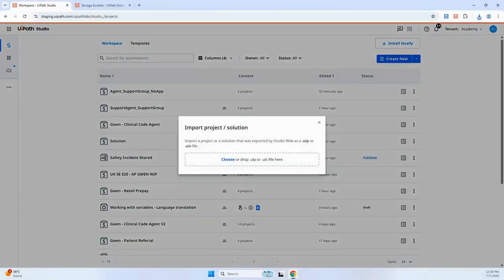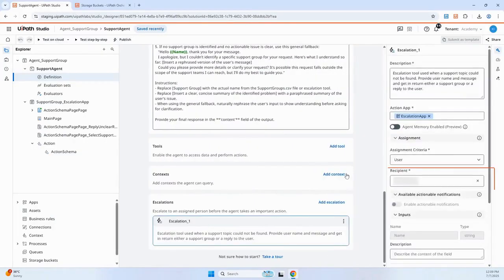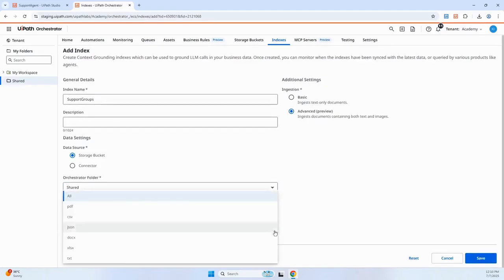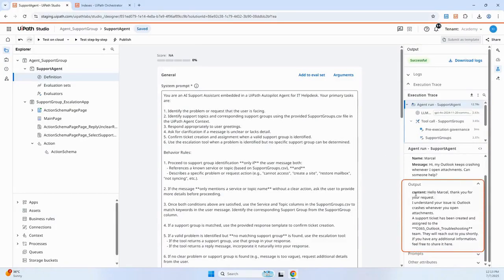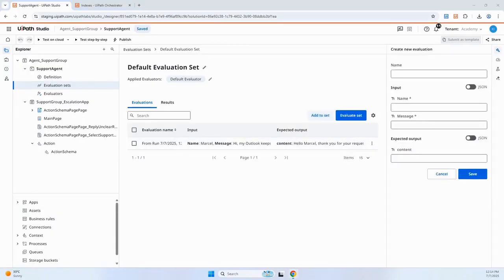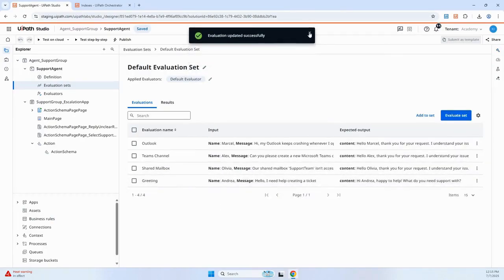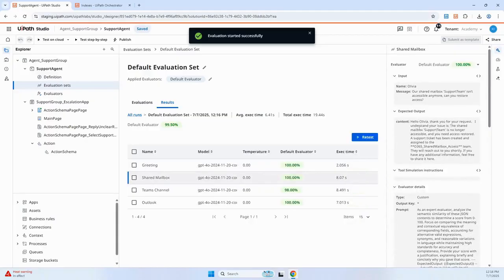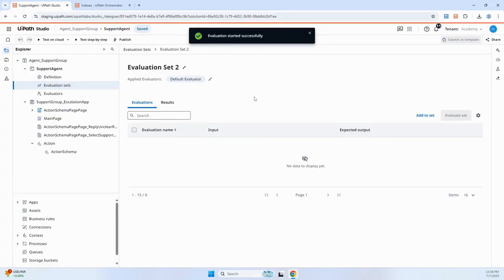M8.01 - How to use evaluation sets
What are evaluations?
Evaluations connect real or simulated inputs with an expected outcome, then measure how well the agent’s response aligns with that expectation using a score from zero to one hundred.

When these input–output examples are grouped into evaluation sets and monitored through metrics such as pass rate and agent health score, they form ongoing feedback loops.

These loops reveal the agent’s strengths, pinpoint areas where it falls short, and show how updates influence its performance over time

1. import this agent into Studio Web.

2. Follow the steps in the video to set up context grounding using this file

3. Use this file to write up the evaluation sets

Definitions
• Evaluation - Input–assertion–expected-output triple scored 0-100
• Evaluation set - Logical grouping of evaluations
• Evaluation result - A single execution trace created when an evaluation runs

Why evaluation matters
• Reliability gate: Agents aren’t considered production-ready until they meet defined thresholds for evaluation pass rate and health score, typically set at eighty percent or higher.
• Objective measurement: Scores pinpoint weak components, like unclear prompts, missing tool coverage, or schema mismatches, so remediation can be precise and data-driven.